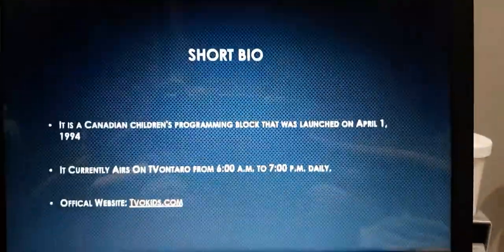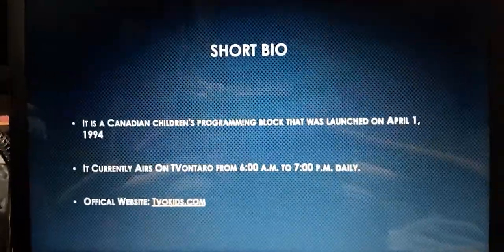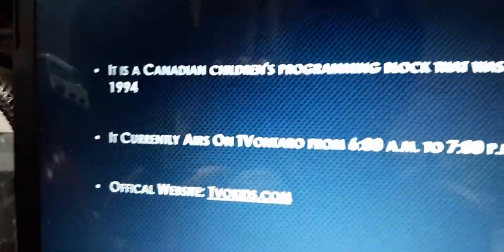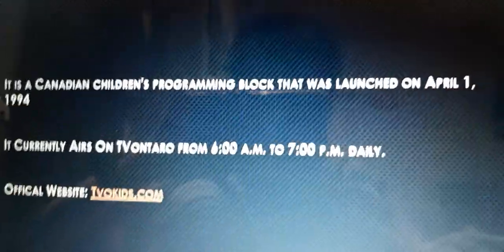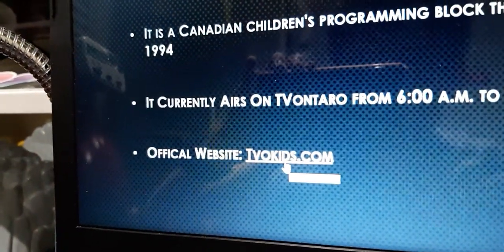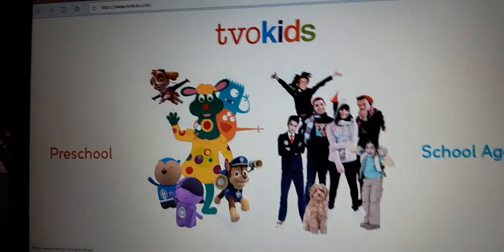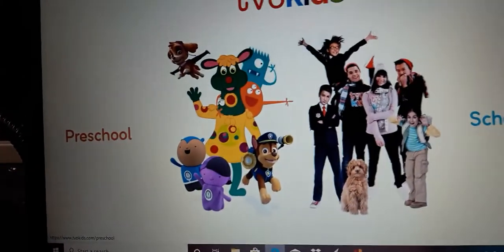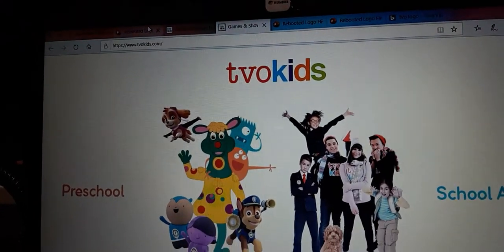Rebooted Logo History #4: Tvokids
Hey Everyone, Were Getting Started For Tvokids Logo History